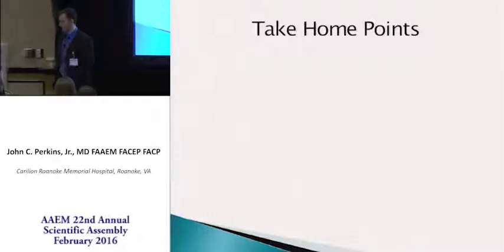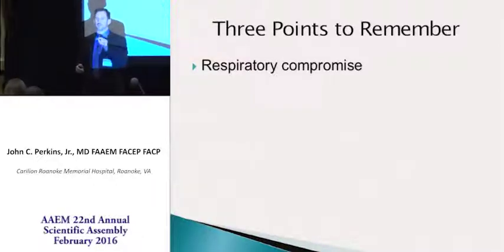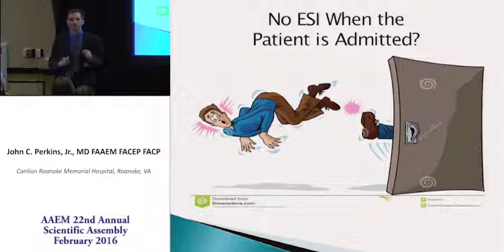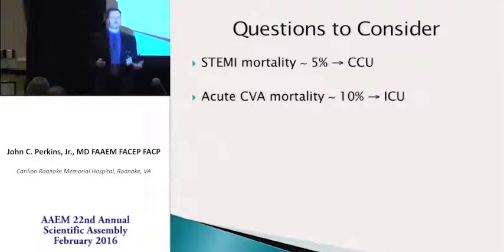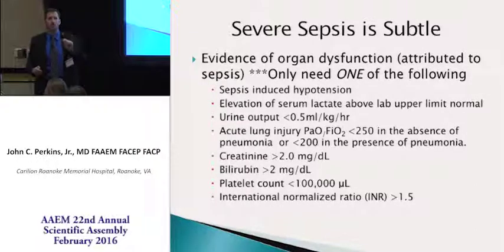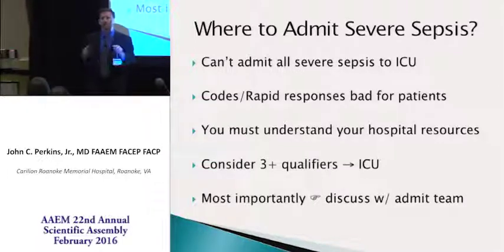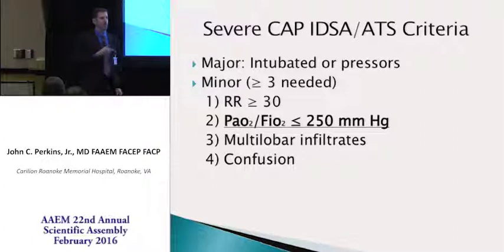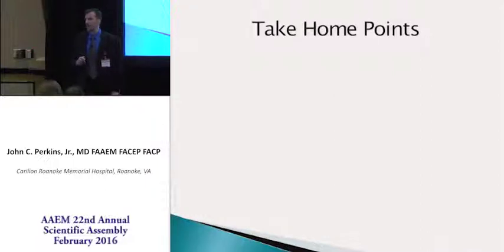Identifying Patients at High Risk of Crashing When Admitted to a Non ICU Bed John C Perkins, Jr ,